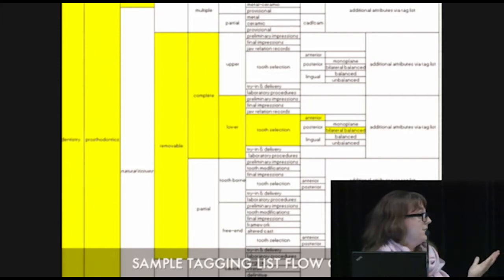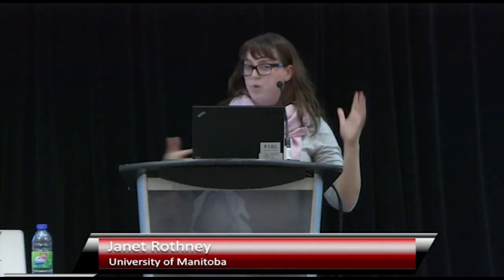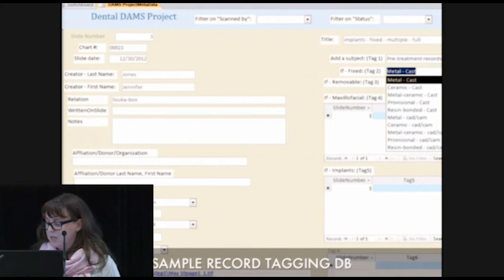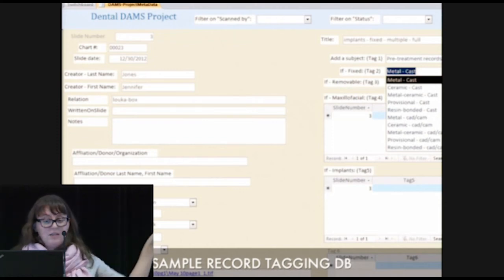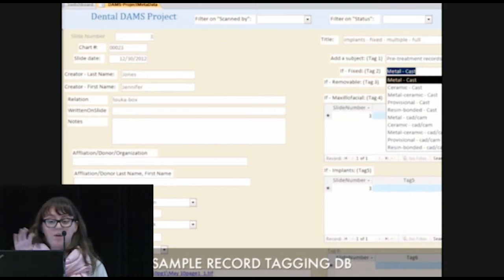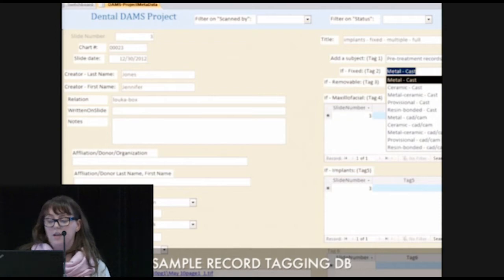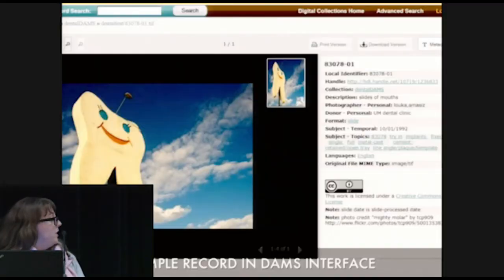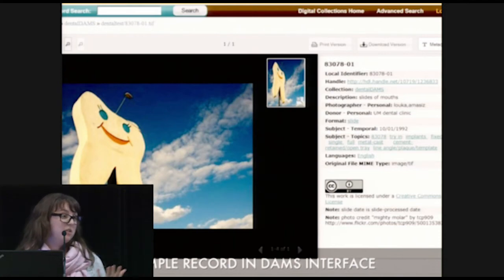Sharing the Unshareable -- Dental Clinic Images in a University Image Repository - Janet Rothney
Sharing the Unshareable -- Dental Clinic Images in a University Image Repository
Janet Rothney, University of Manitoba